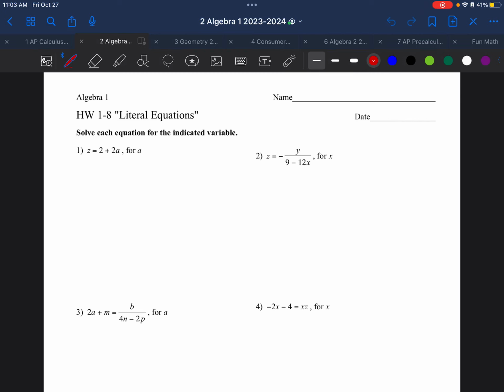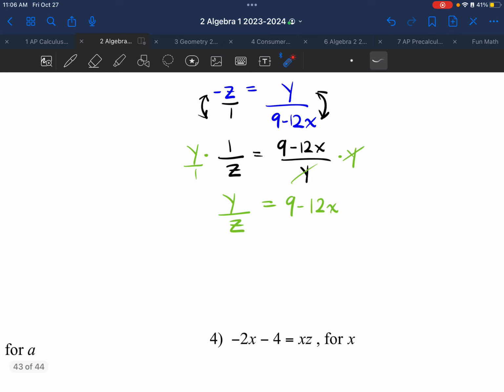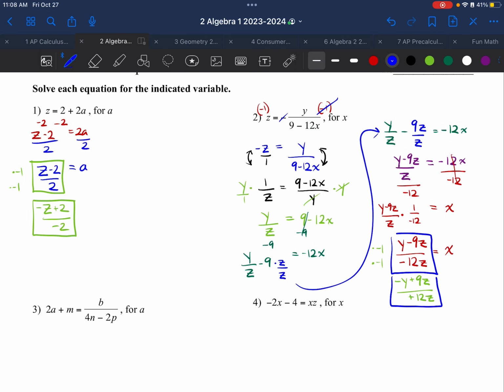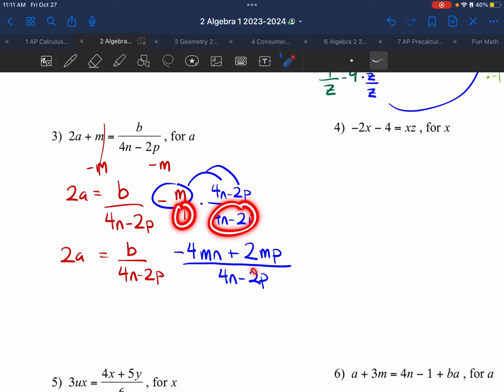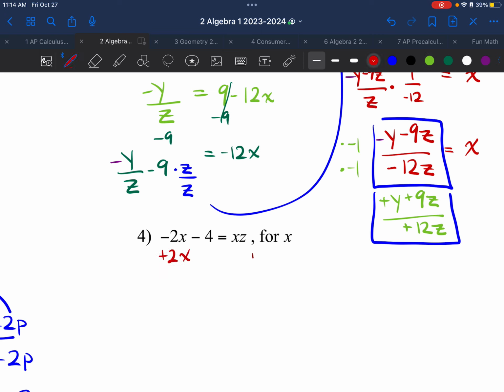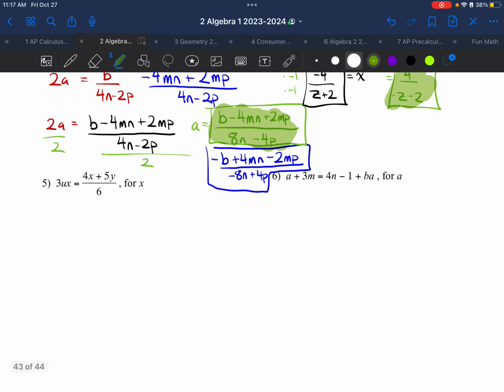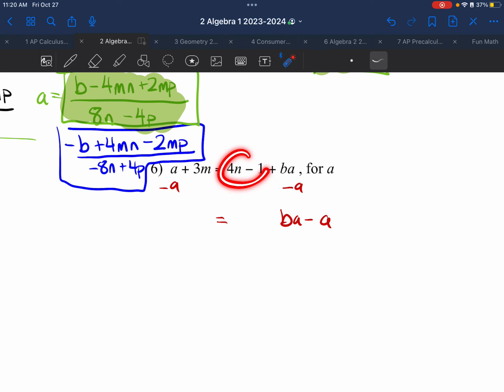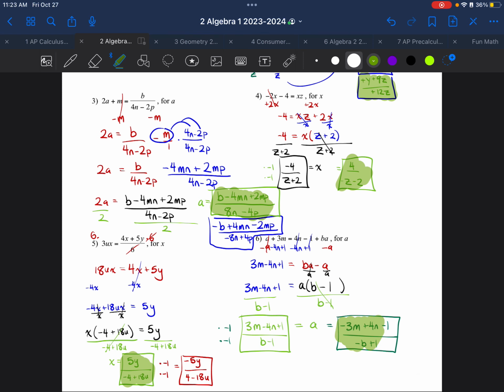Algebra 1 HW 1-8 Literal Equations